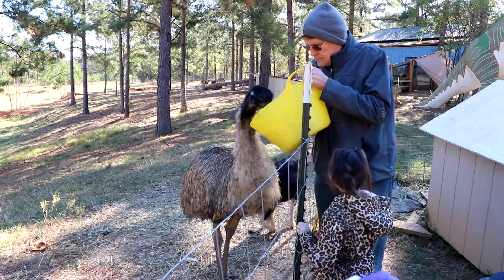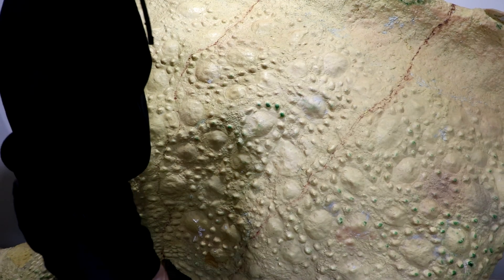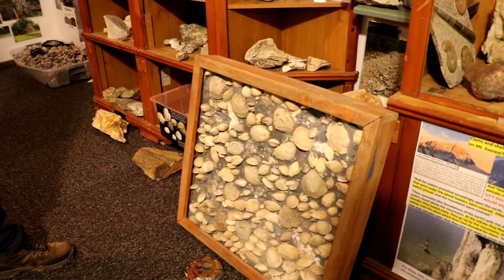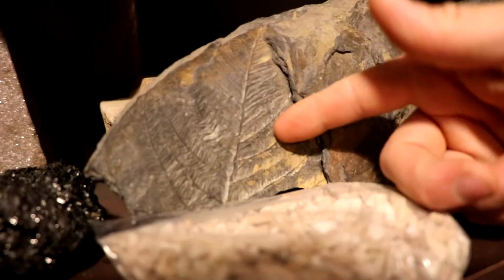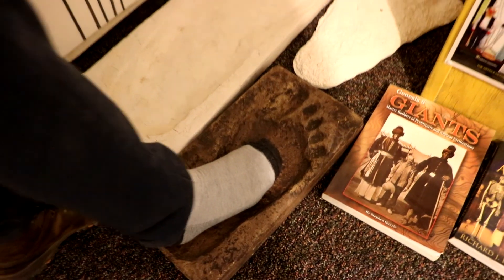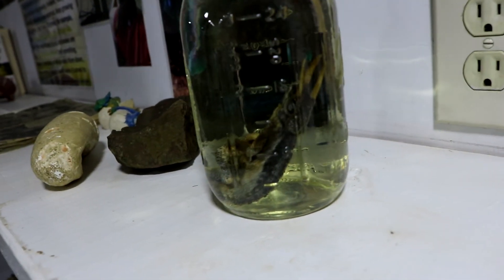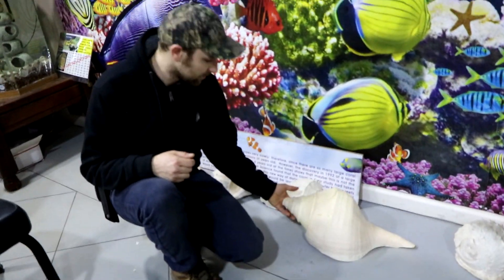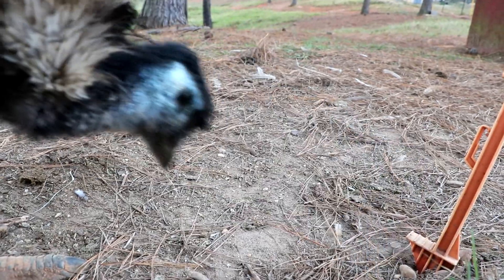Visiting 🦕 🦖 Dinosaur Adventure Land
A quick highlights from visiting dinosaur Adventure Land